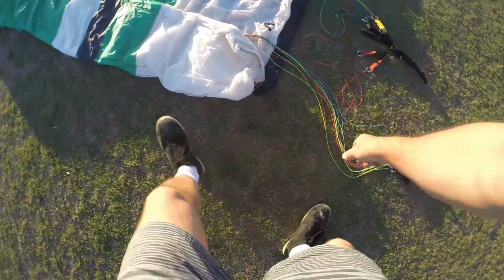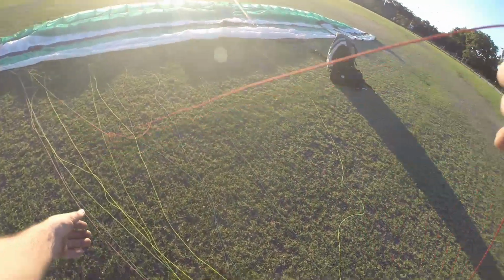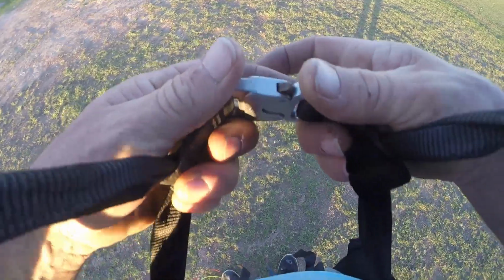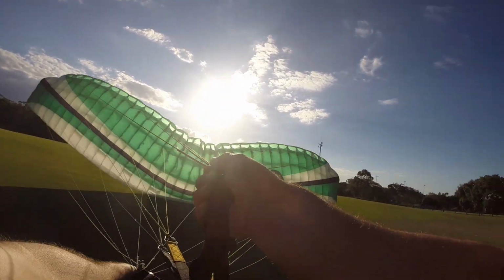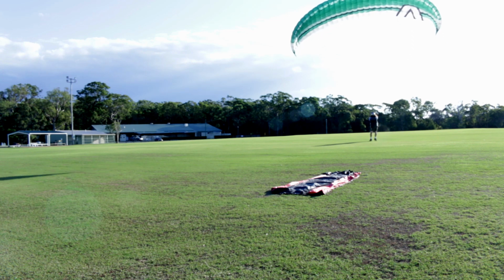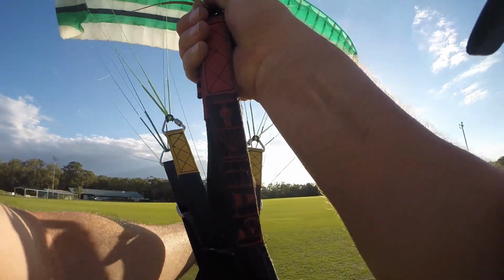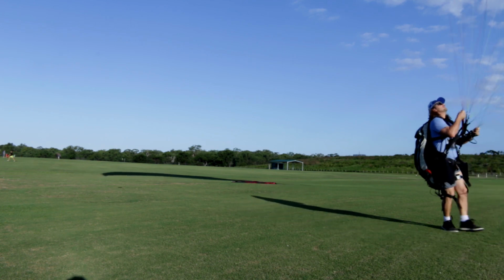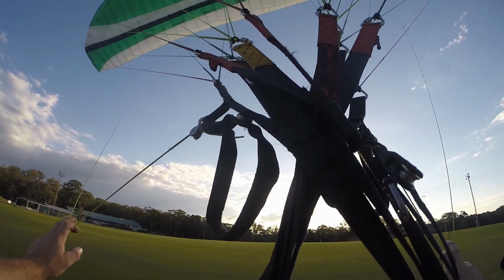How to fly a Paraglider, Setup and Ground handling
I run through setting up my Paraglider. Then show you some ground handling techniques. I hope you can gain some Knowledge from this and enjoy. This video in now way takes the place of licensed professional training. This Sport can be dangerous, if not given the respect and training required to do it safely.  Fly Safe!!!